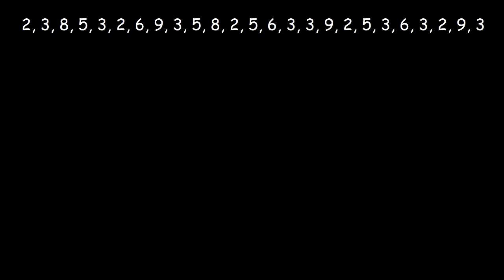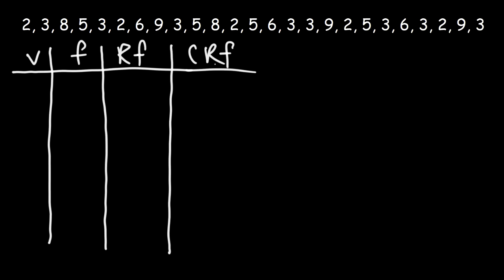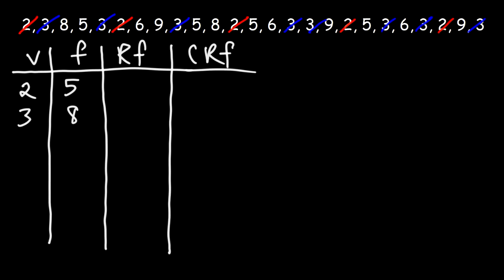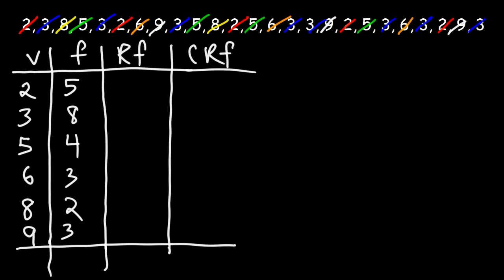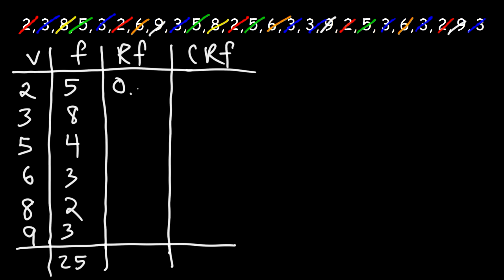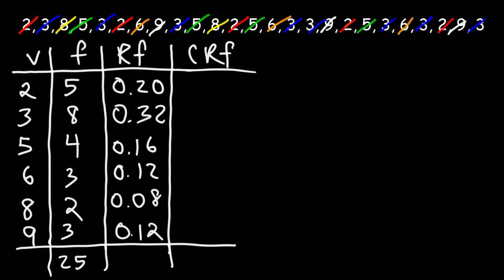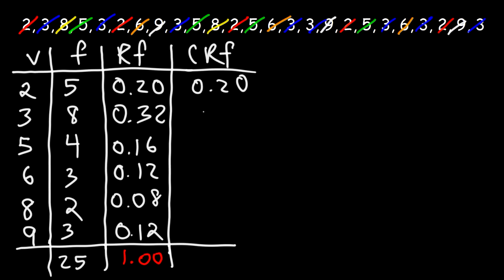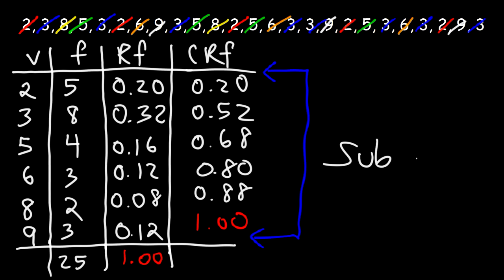How To Make a Cumulative Relative Frequency Table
This statistics video tutorial explains how to make a cumulative relative frequency table by calculating the frequency and relative frequency of the numbers in a data set.